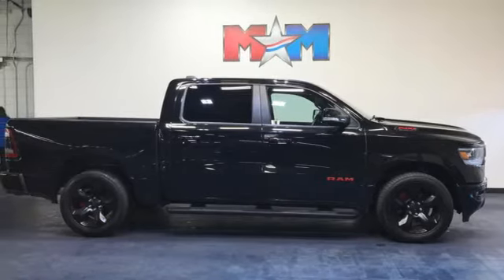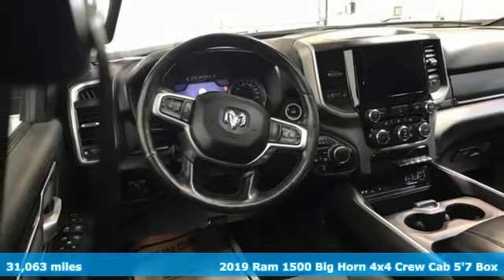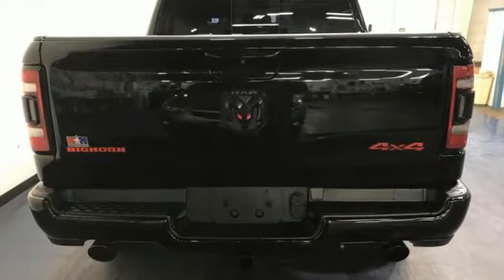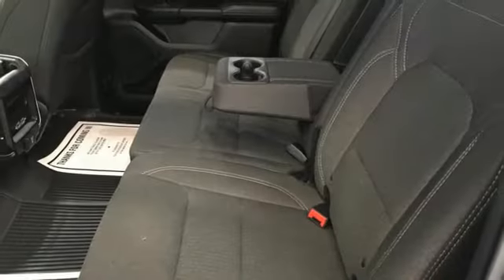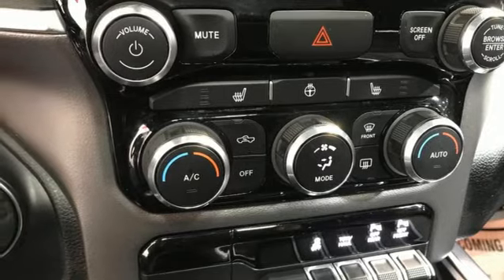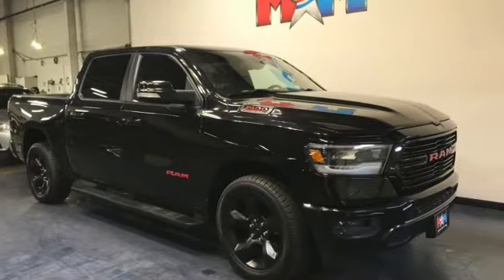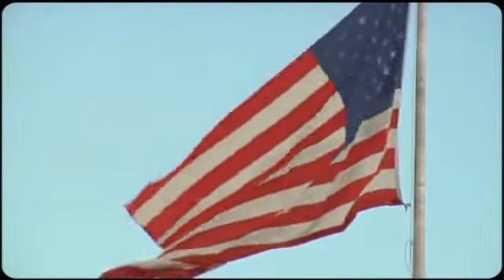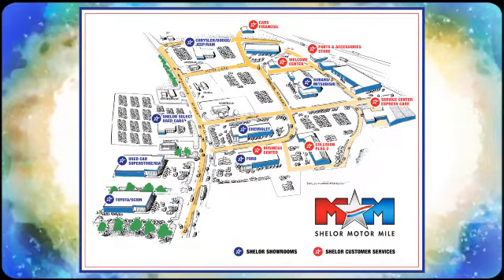Used 2019 Ram 1500 Christiansburg VA Blacksburg, VA X62796 - SOLD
Year: 2019
Make: Ram
Model: 1500
Trim: Crew Cab Pickup
Engine: 5.7L 8 Cylinder Engine
Transmission: 8-Speed A/T
Color: Diamond Black Crystal Pearlcoat
Interior: Black
Mileage: 31063
Stock #: X62796
VIN: 1C6SRFFT0KN640595
Nice, ONLY 31,063 Miles! Navigation, Sunroof, Heated Seats, Back-Up Camera, 4WD, Trailer Hitch, BLIND SPOT & CROSS PATH DETECTION, RADIO: UCONNECT 4C NAV W/8.4 DISPLAY... BLACK TUBULAR SIDE STEPS, PREMIUM LIGHTING GROUP CLICK NOW!br /br /KEY FEATURES INCLUDEbr /Back-Up Camera. Keyless Entry, Privacy Glass, Child Safety Locks, Electronic Stability Control, Brake Assist. br /br /OPTION PACKAGESbr /Active Noise Control System, Heavy Duty Engine Cooling, GVWR: 7,100 lbs, Dual Rear Exhaust w/Bright Tips, Hemi Badge, 23 Gallon Fuel Tank, 18 Aluminum Spare Wheel, Radio: Uconnect 4 w/8.4 Display, Rear Window Defroster, Integrated Center Stack Radio, ParkSense Front/Rear Park Assist w/Stop, Rear View Auto Dim Mirror, Power Adjustable Pedals, Rear Power Sliding Window, Rear Dome w/On/Off Switch Lamp, Glove Box Lamp, Power 4-Way Driver Lumbar Adjust, 115V Auxiliary Rear Power Outlet, Power 8-Way Driver Seat, 2 USB Full Function/Charge Only Media Hub, Heated Front Seats, Heated Steering Wheel, 8.4 Touchscreen Display, Foam Bottle Insert (Door Trim Panel), Class IV Receiver Hitch, Dampened Tailgate, Security Alarm, Power Heated Fold Away Mirrors, Big Horn IP Badge, Remote Start System, SiriusXM Satellite Radio, 400W Inverter, Air Conditioning ATC w/Dual Zone Control, 115V Auxiliary Power Outlet, Cluster 7.0 TFT Color Display, Universal Garage Door, Tires: 275/55R20 OWL All Season, Exterior Mirrors w/Supplemental Signals, Black Headlamp Bezels, Power Heated Fold-Away Mirrors, Body Color Door Handles, Exterior Mirrors Courtesy Lamps, Auto Dim Exterior Driver Mirror, Black Exterior Truck Badging, Exterior Mirrors w/Memory, Grille B/Color Outline 1 Texture 2 br /br /OUR OFFERINGSbr /At Shelor Motor Mile we have a price and payment to fit any budget. Our big selection means even bigger savings! Need extra spending money? Shelor wants your vehicle, and we're paying top dollar! br /br /Tax DMV Fees & $597 processing fee are not included in vehicle prices shown and must be paid by the purchaser. Vehicle information and equipment is based off standard equipment as decoded from VIN and may vary from vehicle to vehicle.br / Chevrolet Ford Chrysler Dodge Jeep & Ram prices include current factory rebates and incentives some of which may require financing through the manufacturer and/or the customer must own/trade a certain make of vehicle. Residency restrictions apply see dealer for details and restrictions. All pricing and details are believed to be accurate but we do not warrant or guarantee such accuracy. The prices shown above may vary from region to region as will incentives and are subject to change.